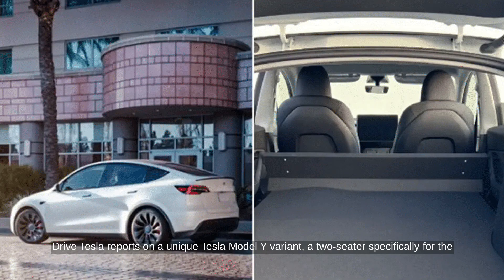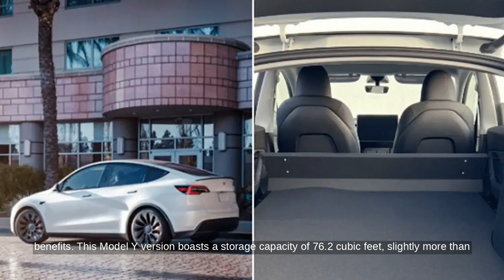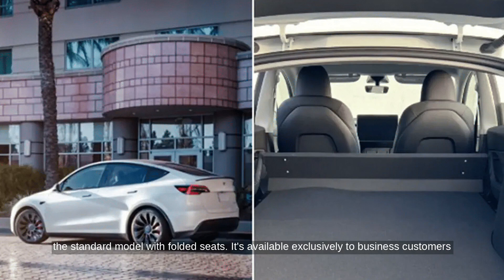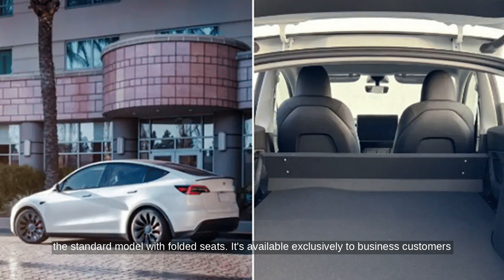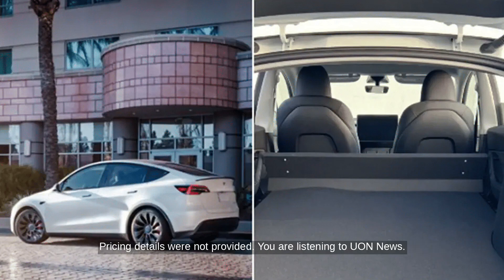Tesla launches two-seat version of the Model Y in France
...Source Transcript: Drive Tesla reports on a unique Tesla Model Y variant, a two-seater specifically for the French market. Aimed at businesses, it's designed to leverage France's commercial vehicle tax benefits. This Model Y version boasts a storage capacity of 76.2 cubic feet, slightly more than the standard model with folded seats. It's available exclusively to business customers via B2B advisors. Tesla showcases this model in various French cities until July 30. Pricing details were not provided.